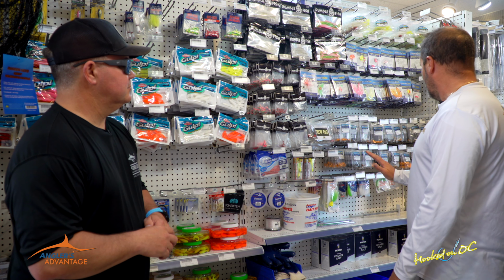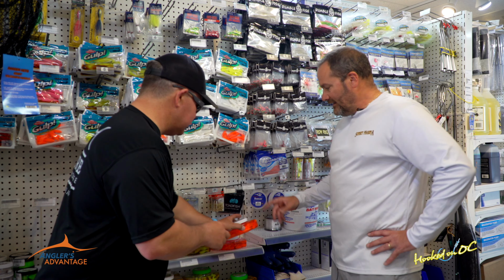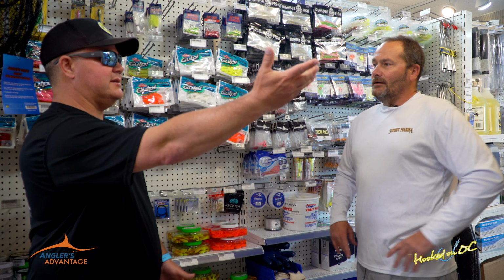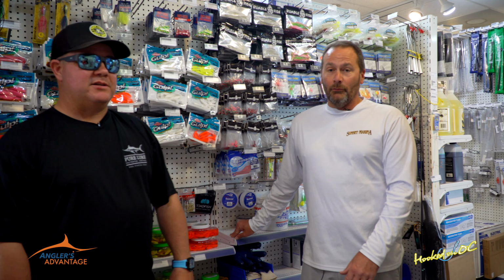Atlantic Tackle's - "Angler's Advantage" - For 'Hooked On OC' - Sunset Provisions Tackle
A promotional spot from the TV Show "Hooked On OC" with an Angler's Advantage at Sunset Provisions in West Ocean City, Maryland at Sunset Marina with a product segment with Scot Lenox of Hooked On OC, showcasing the tackle available at Sunset Provisions. for the TV show "Hooked On OC", produced by Unscene Productions for May 2023.